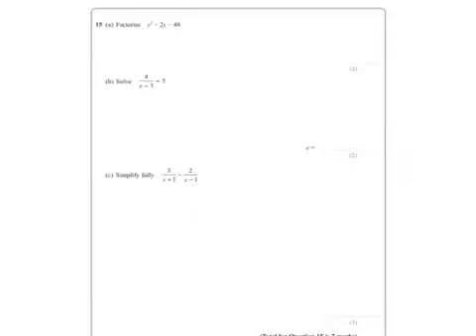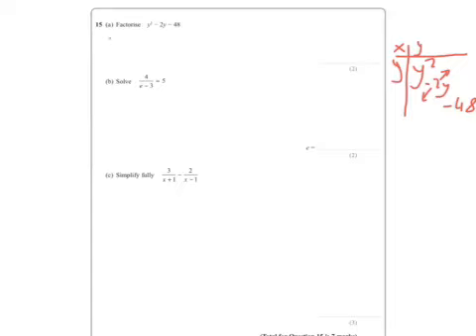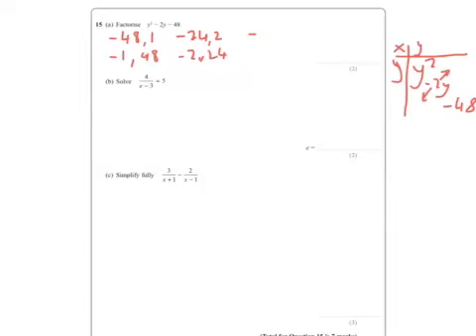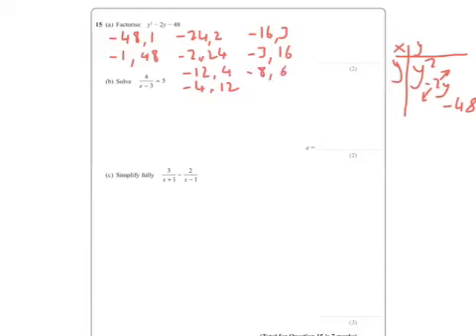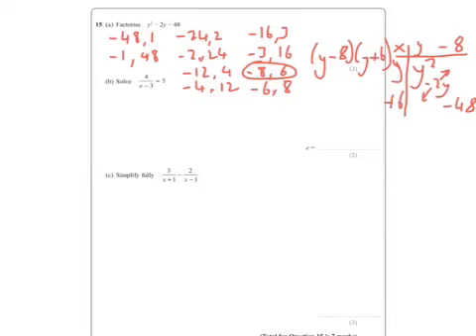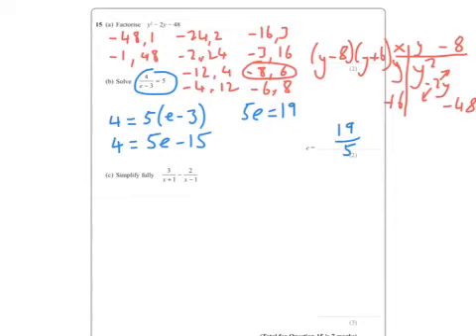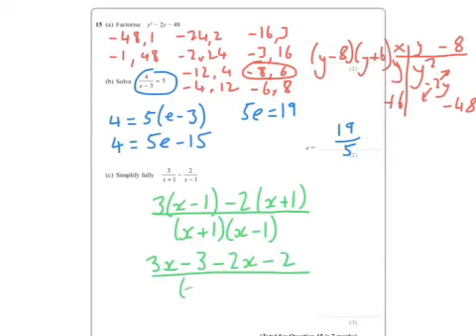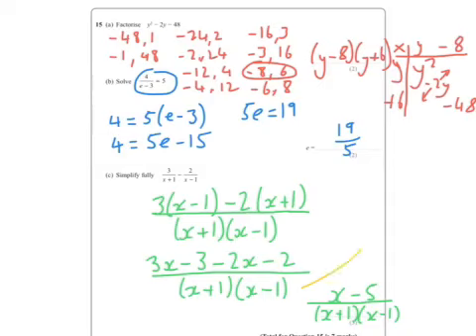January 2017 IGCSE 4HR Q15 Algebra